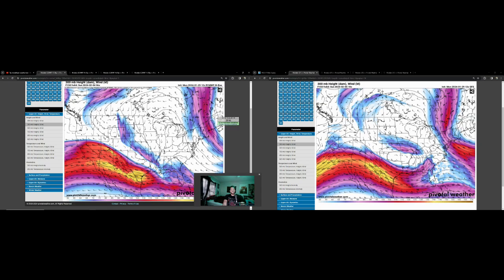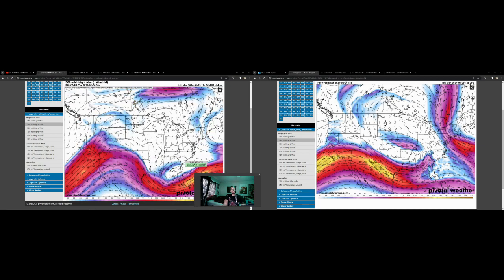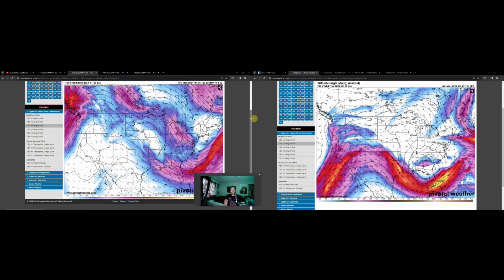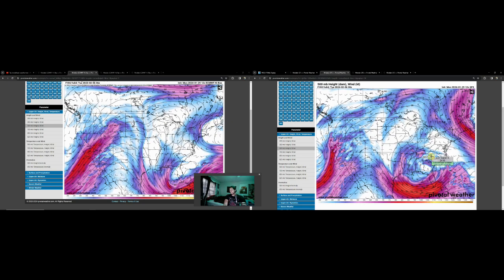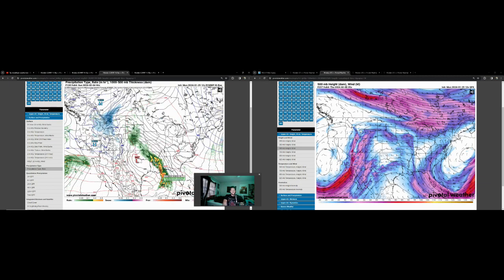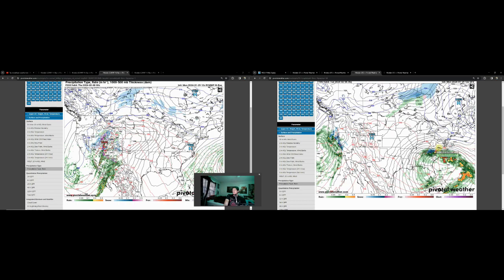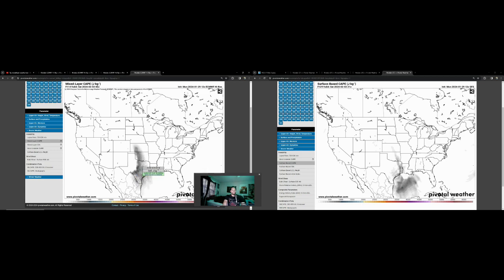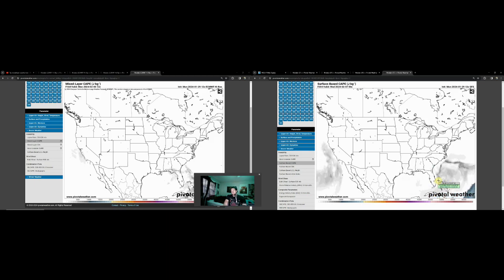Latest Update On The Winter Storm Signal, The Details Are Getting Juicy!!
So the lunch time models came in a little bit ago, and finds are an eye opener! A few changes and additional developments have showed up and the resulting scenarios could make or break the weekend!